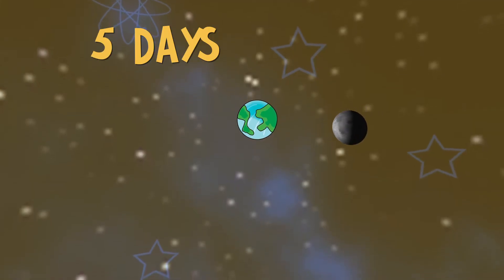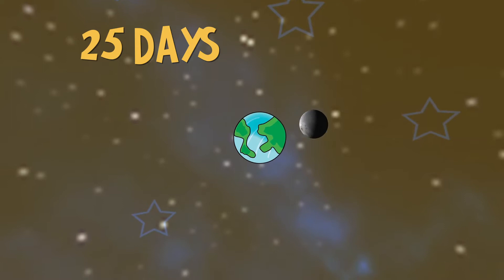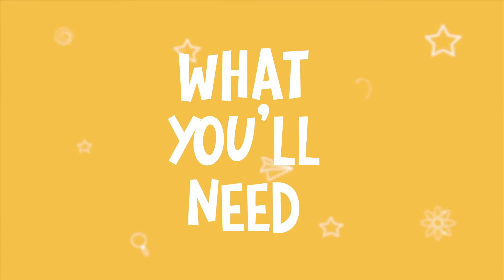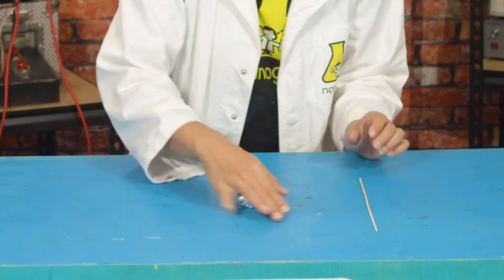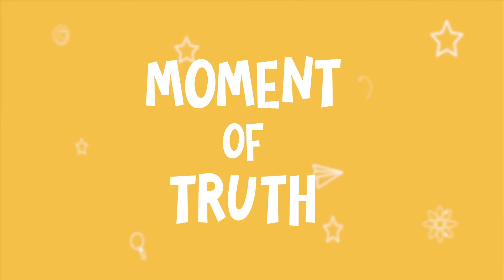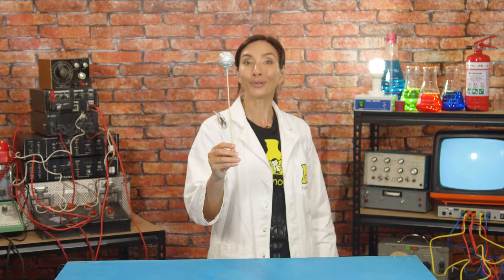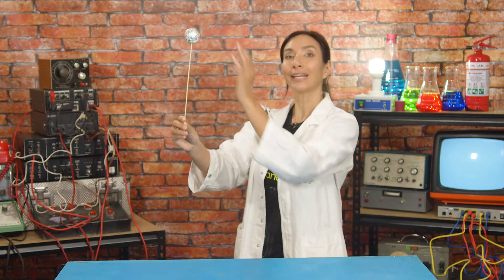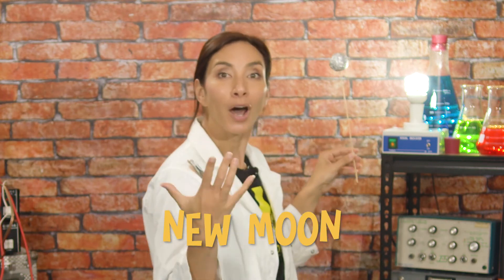S6E2: Make your own Moon Calendar! | Nanogirl's Lab | STEM activities for kids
Nanogirl is back with a new idea to help her develop the superpower of time - it's time to make our very own moon calendar! Try this easy STEM activity at home, and together we'll learn how to use the power of the sun's reflection on the moon to understand how time passes.

- Paper
- Kitchen foil
- Stick
- Light source (e.g. lamp or torch)

This is the SECOND video in our Nanogirl's Lab Superpower of Time series. Watch all five videos and have fun doing each of the easy STEM activities to complete your superpower of time training, as you learn to become a STEM-powered superhero together with Nanogirl!

Download the full instructional worksheet for this experiment and the accompanying parent cheat sheet